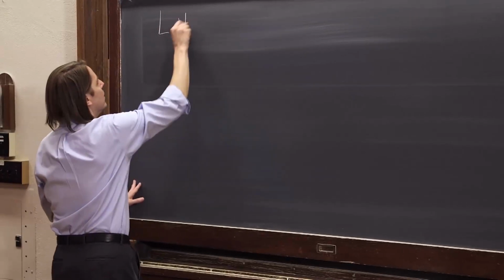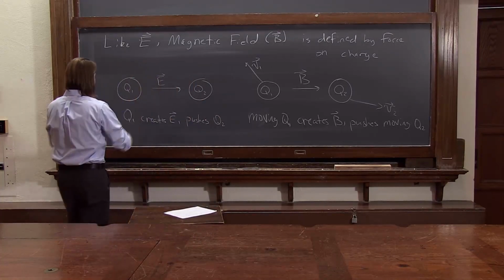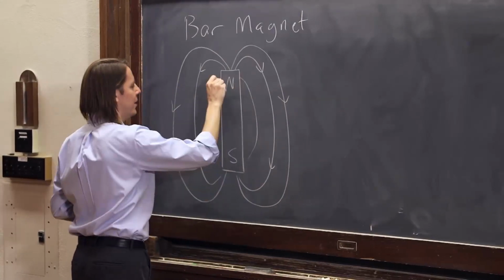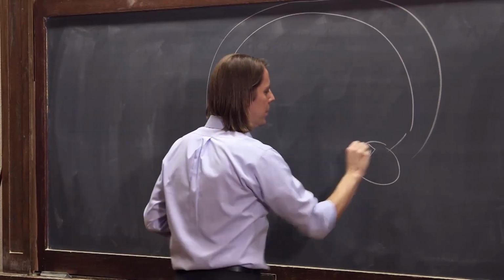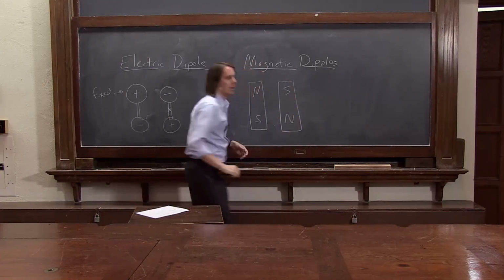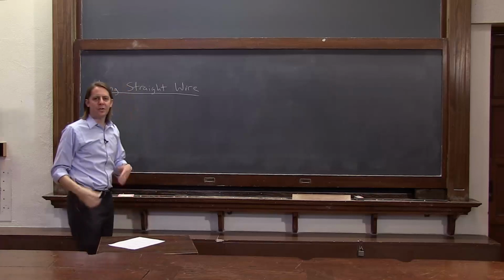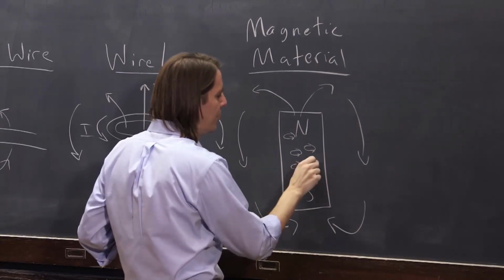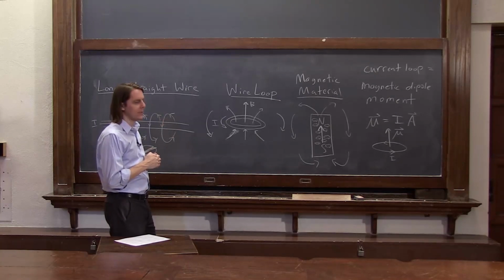Electricity and Magnetism - 6.1 Introducing the Magnetic Field